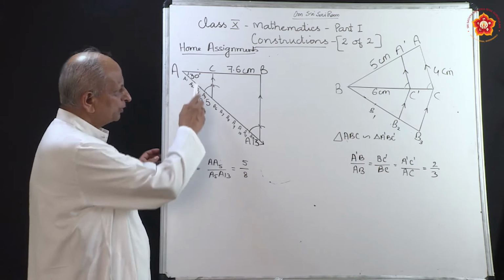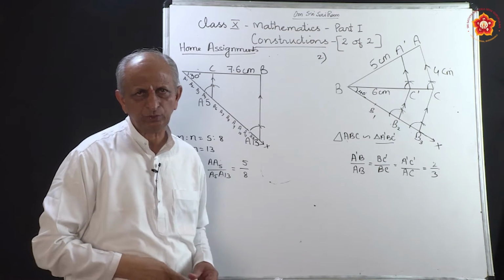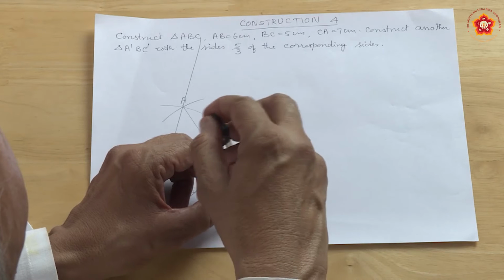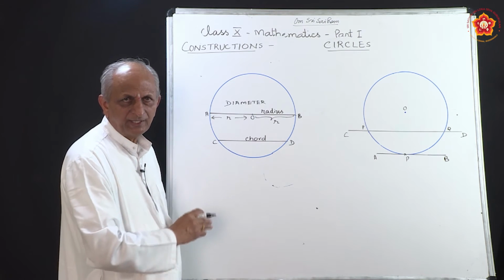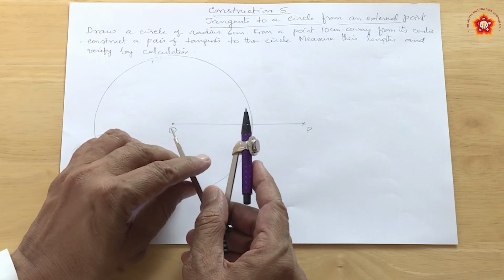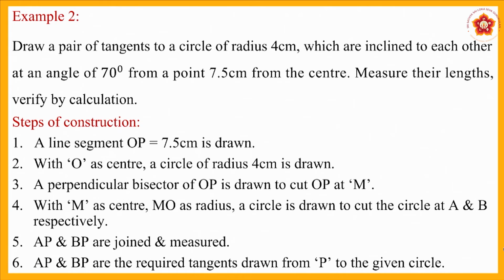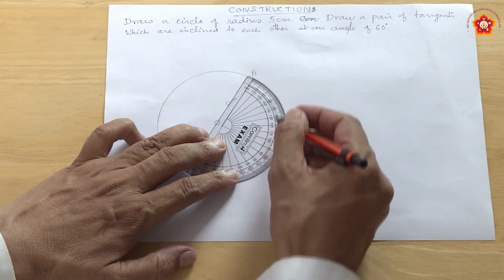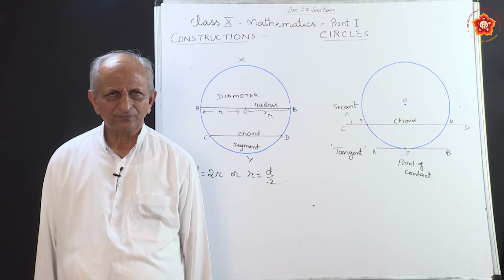10th State|English|Mathematics|Constructions|Sri Ramamurthy|Part 2 of 2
Lesson ID: 561
Grade: 10th
Subject:  Mathematics
Syllabus:  State
Medium:  English
Chapter Name: Constructions
Part 2 of 2